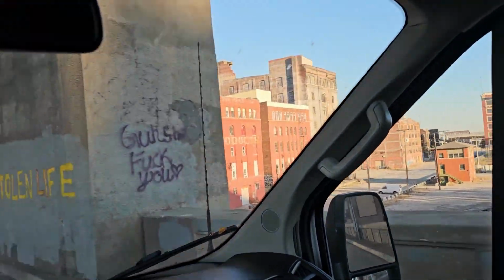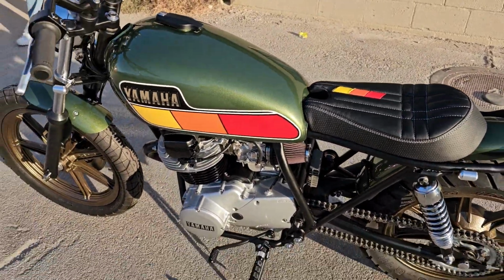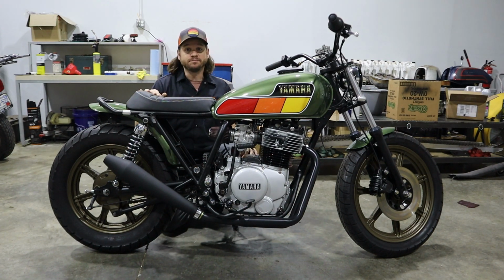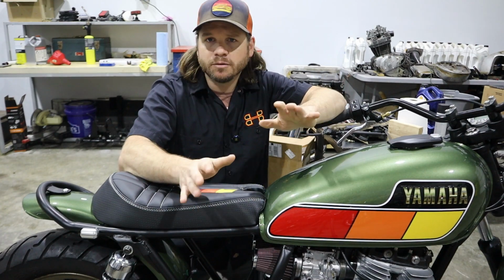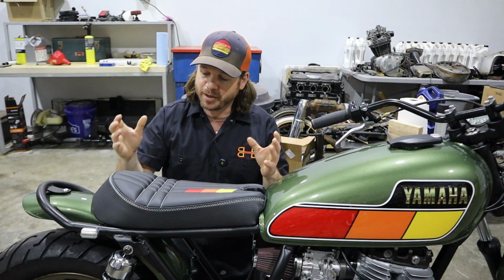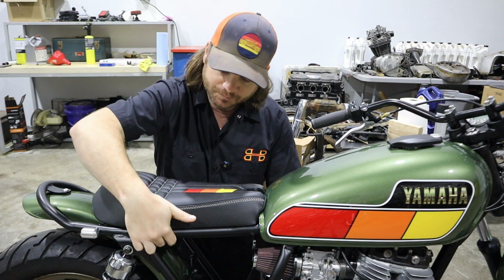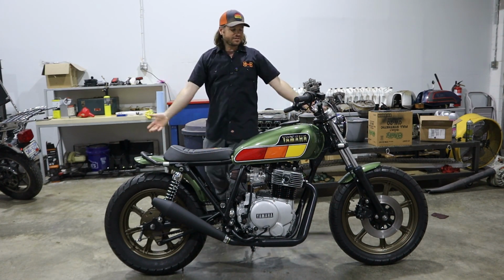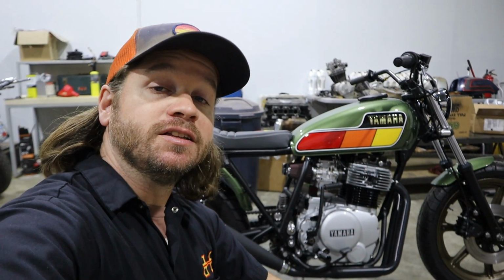XS400 Build / Custom Paint And Seat Reveal! LOOKS AWESOME!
After a couple months of teasing and hiding this from you it is time to unveil the XS400 build in all of its glory! With everything on the bike we can pretty much call this thing done which is hard to believe! I was able to debut this bike at a show in Kansas City called Bliptoberfest at one of my favorite places, Blip Roasters!  To my surprise the bike won the peoples choice award and I am very humbled for that!

Paint and powdercoat done by Slipstream Creations

Brick House Builds Amazon Storefront:

Brick House Builds Ebay store: